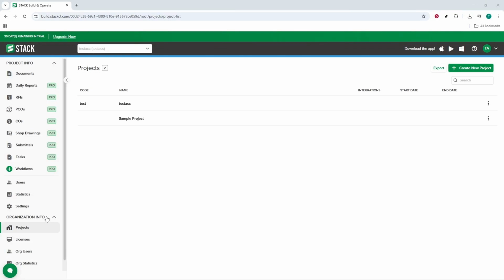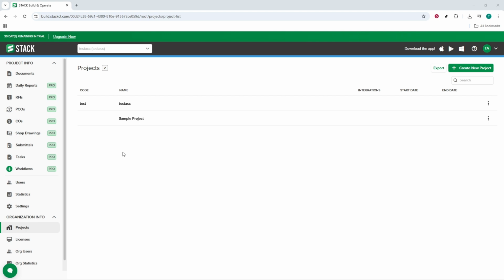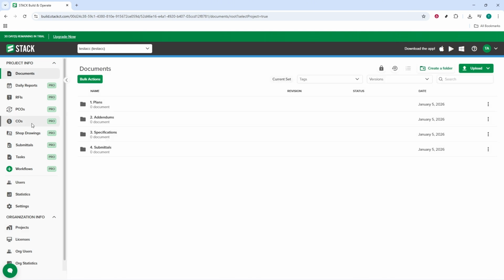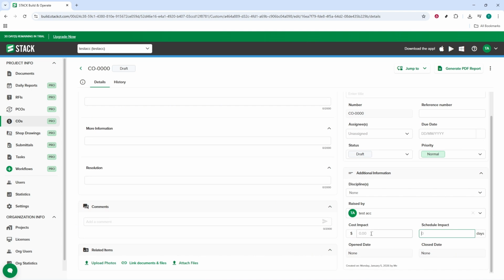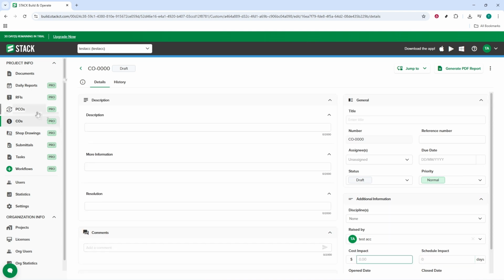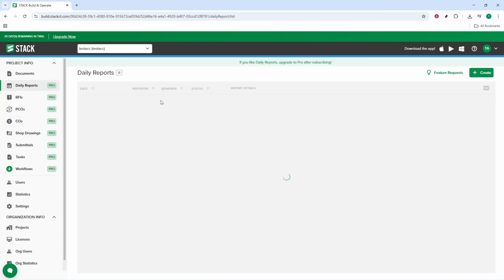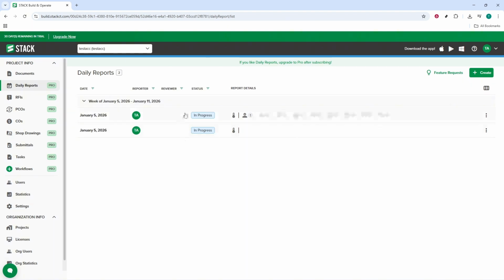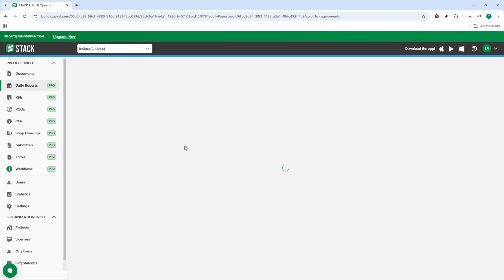How To Track Budget Vs Actual Costs In Stack (Quick Guide)